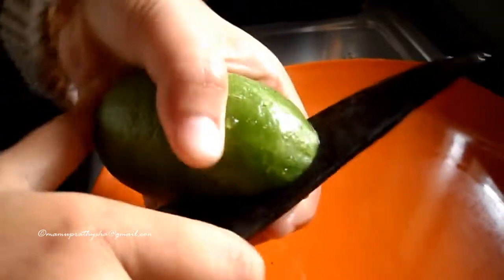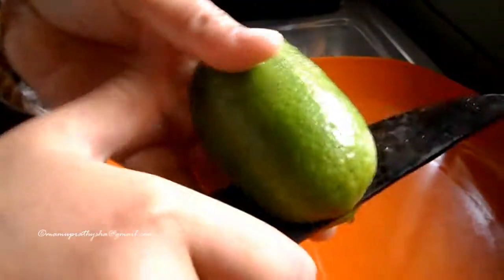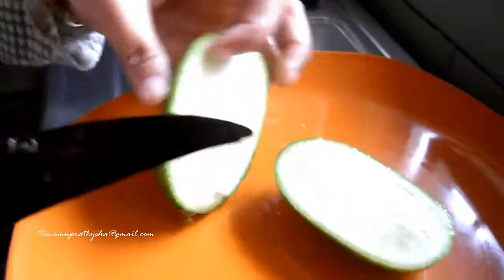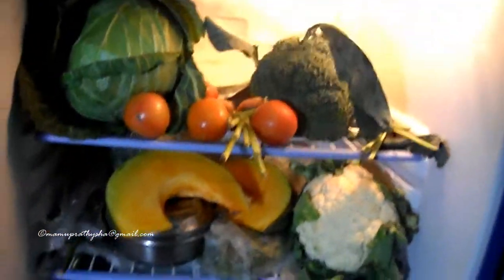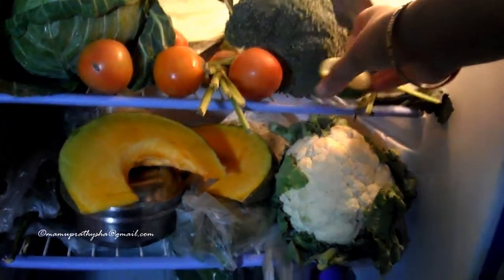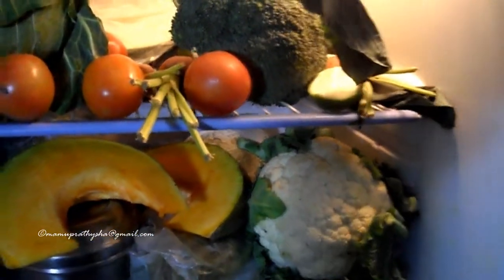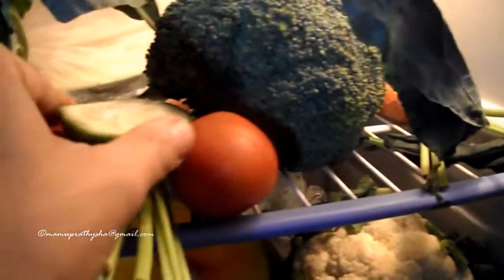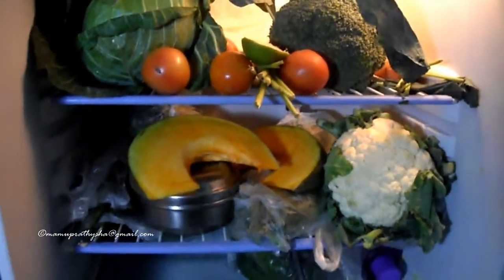Get rid of bad odor from your refrigerator naturally - अपने रेफ्रिजरेटर से खराब गंध से छुटकारा पाएं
In this video I am sharing a simple idea about how to remove the bad/mix odour of all the vegetable, fish/curd kept in the refrigerator permanently without any hard work. Get one fresh lime as shown in the video & cut into two pieces & put the pieces in a place you find suitable. Replace the lime every week with a fresh lime & see the magic. Your refrigerator is simply odour free. Live with nature...live simple... & enjoy nature.